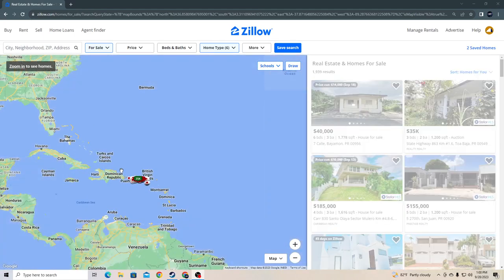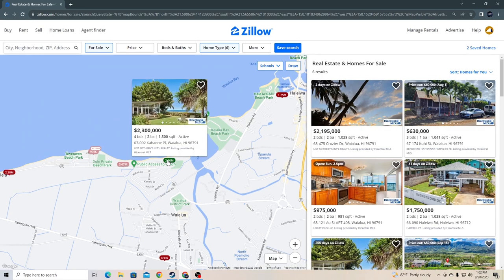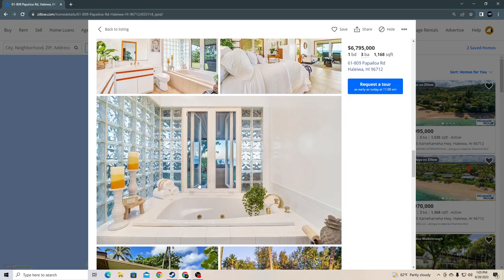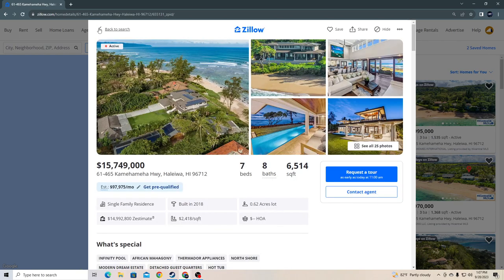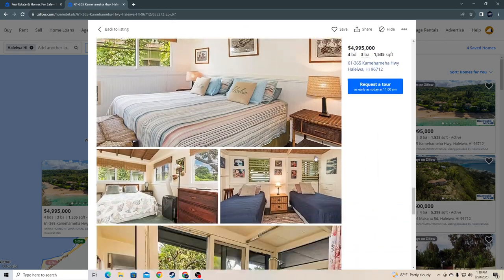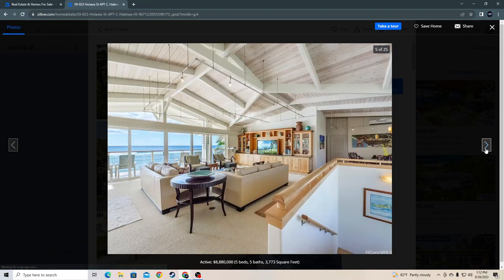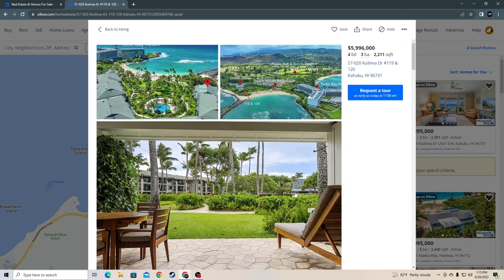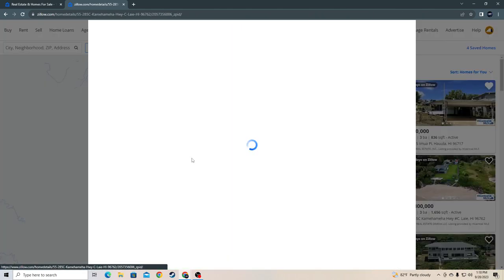Exploring Hawaii Oahu's North Shore's Beach Front Properties For sale on Zillow 2023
I do not like hoa fees for a house!!! HOA's for condos make sense
but part 2 coming right after this!